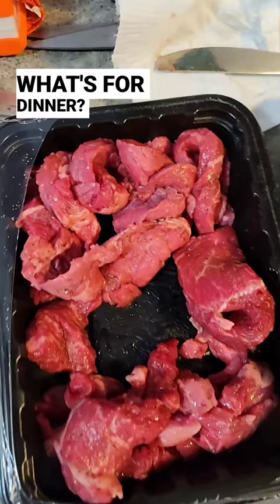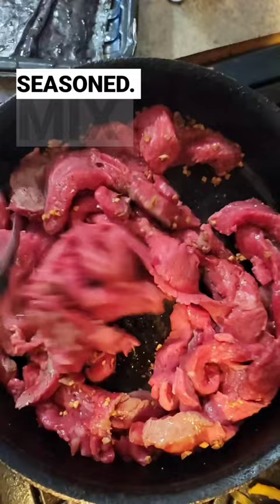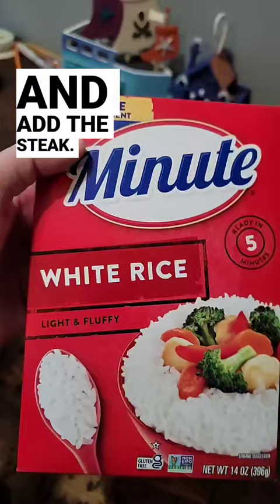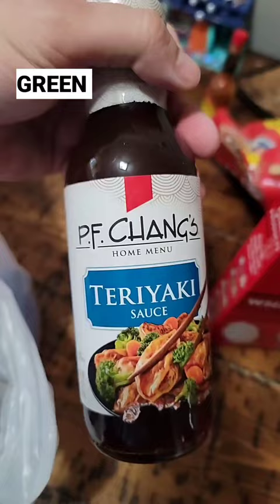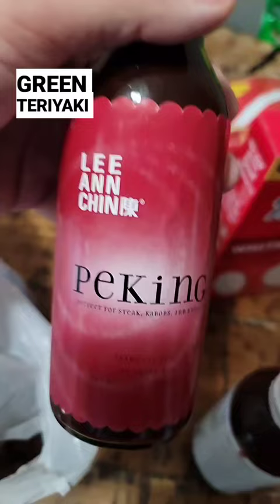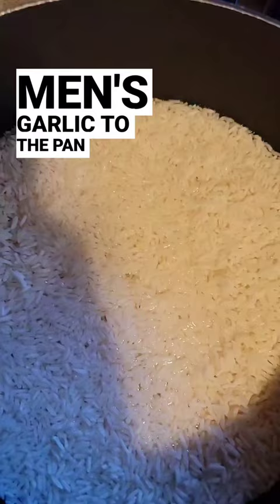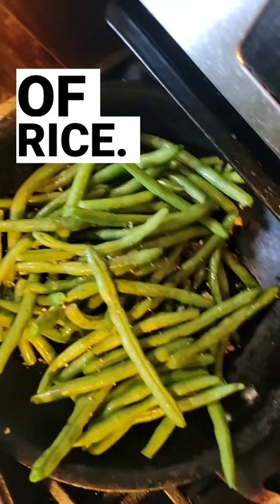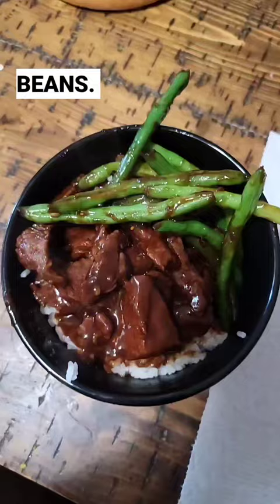Whats For Dinner?